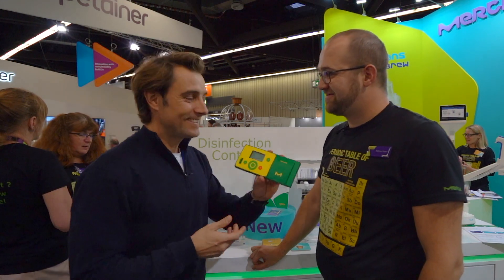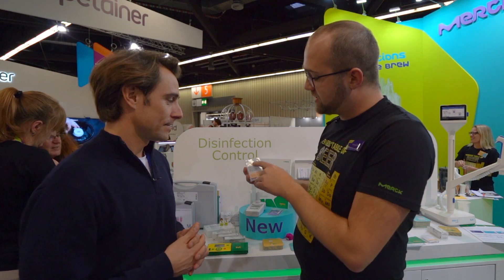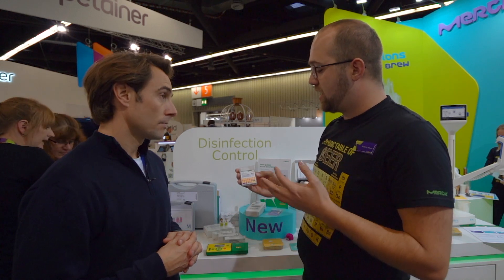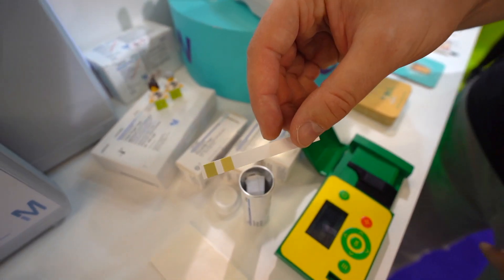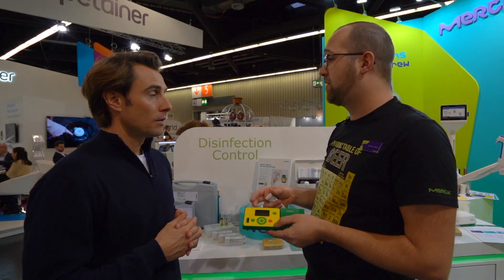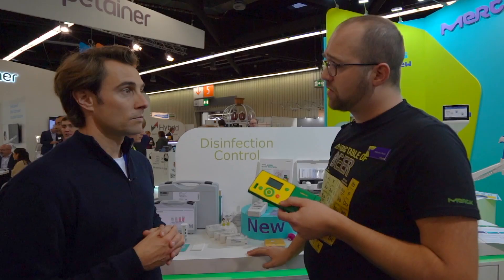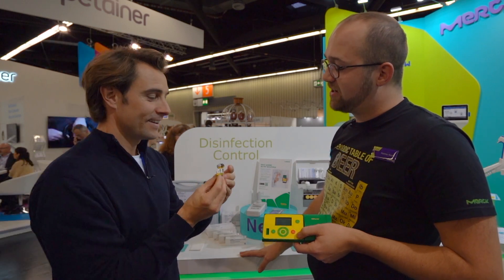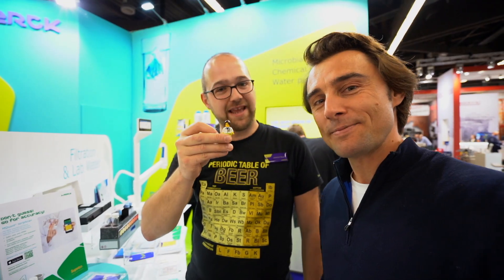RQFlex and Reflectoquant strips - The mobile laboratory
Discussion with Matthias Meyer about the RQFlex and Reflectoquant strips - The mobile laboratory from Merck KGaA.